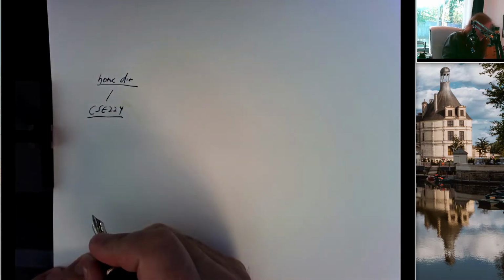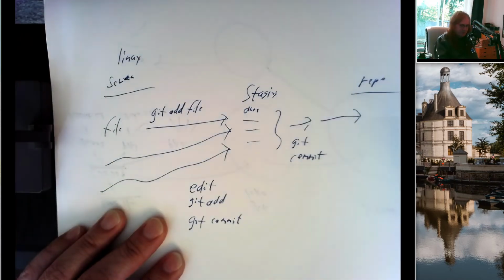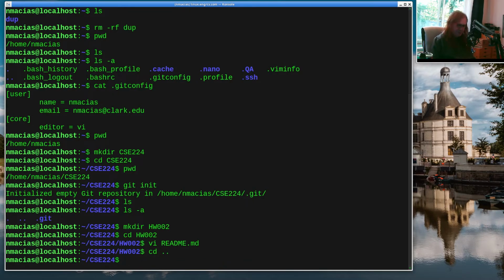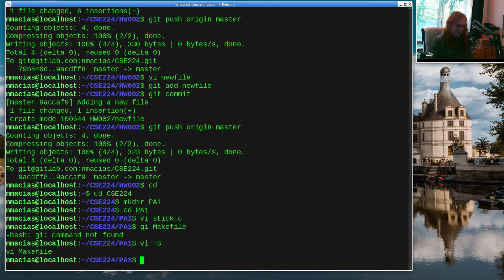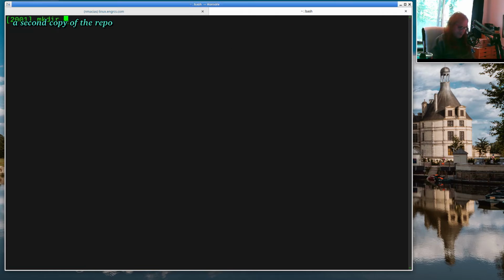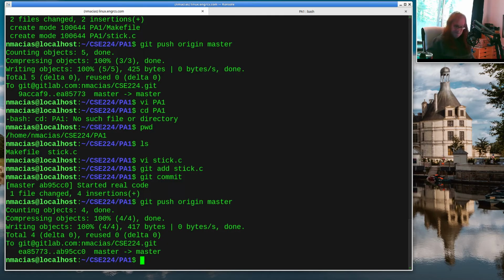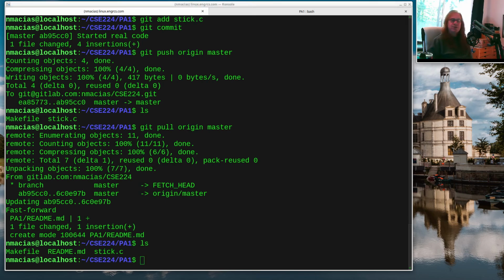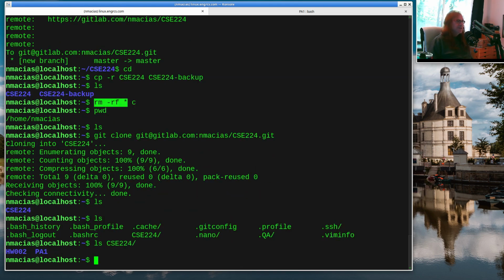Practical GIT Operations and Details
Details and examples of using GIT for CSE224
01:52] git repo
[02:53] gitlab
[03:42] staging area
[05:48] examples
[07:23] git init
[11:26] PA1 dir
[11:31] cd
[14:03] what can go wrong
[15:46] a second copy of the repo
[22:57] doing a big reset